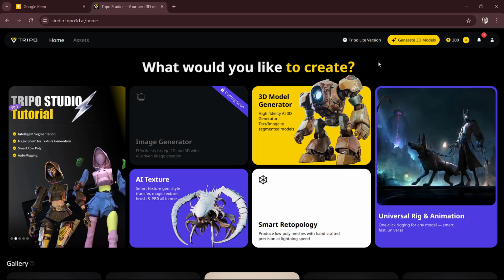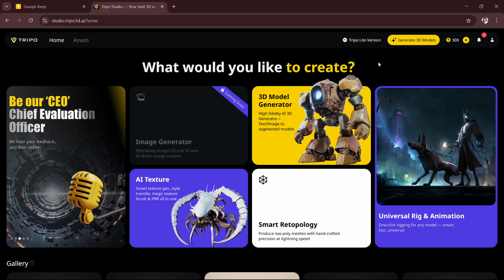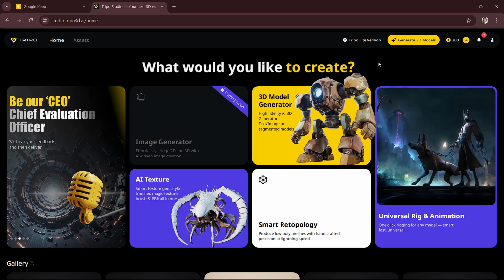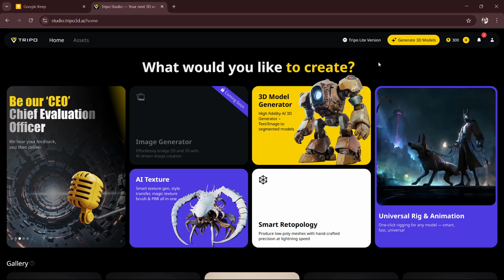How to Use Tripo AI (Full Tutorial)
In this video, I'll show you how to use tripo ai step by step. The method is very simple and clearly described in the video. By following all the steps in the video, you'll be able to easily learn how to use tripo ai step by step.